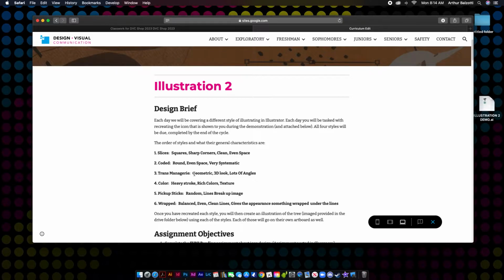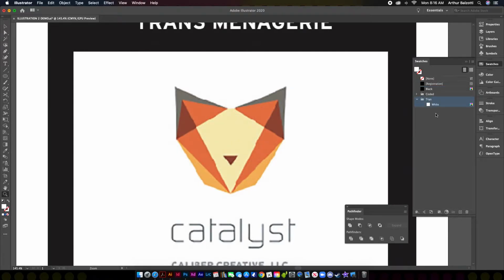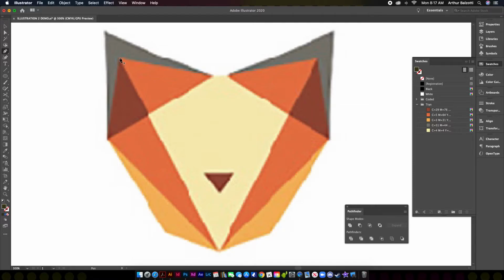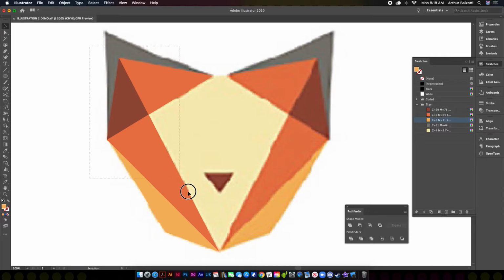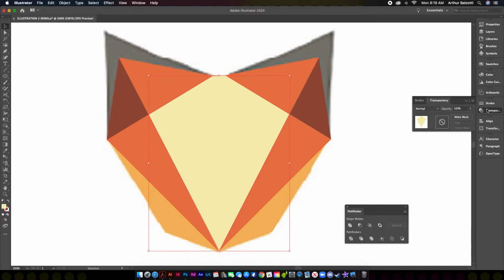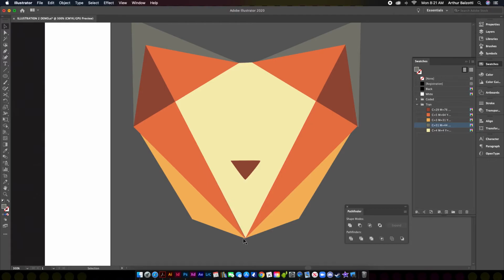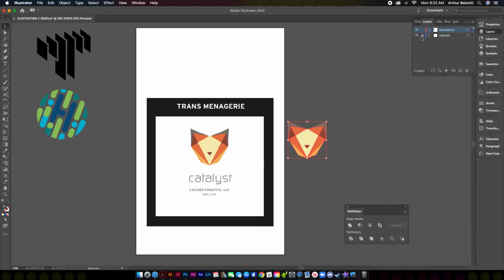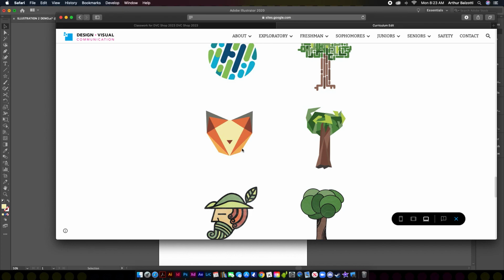Sophomore Illustration 2 - Trans Menagerie